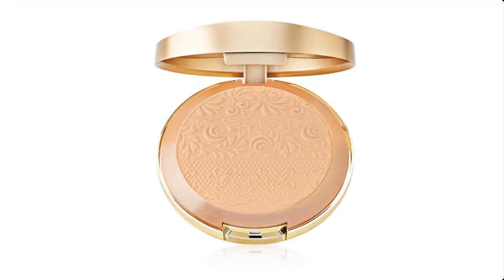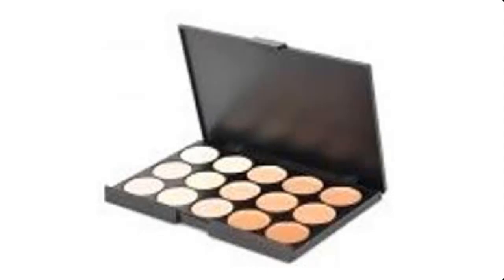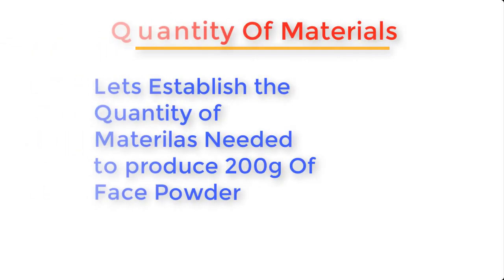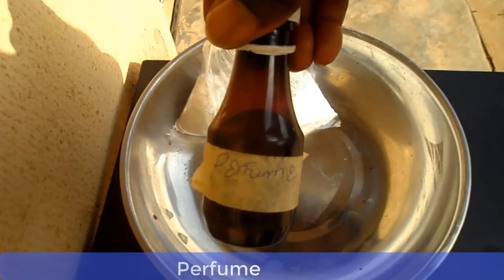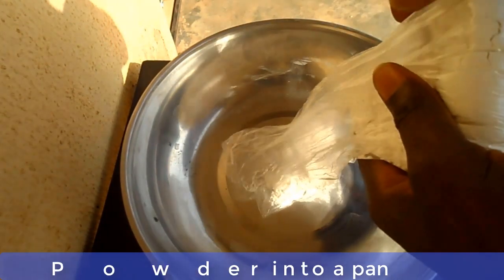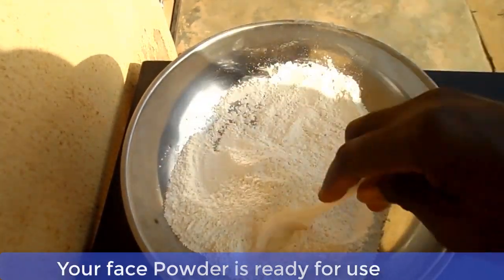How to Make Face Powder At Home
This video will show you how to make Face powder at Home